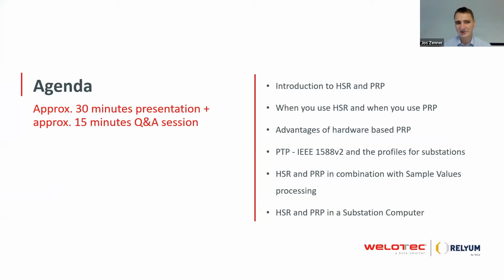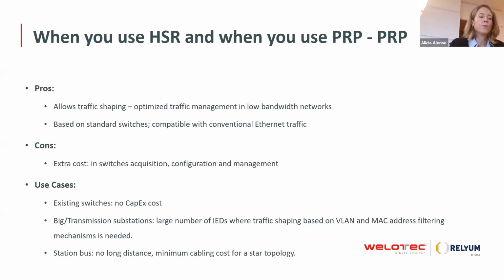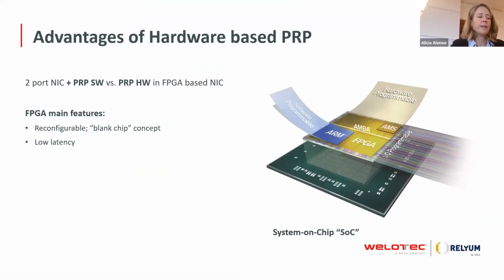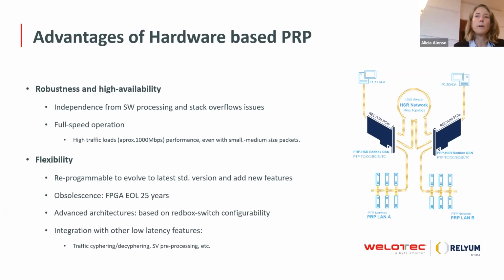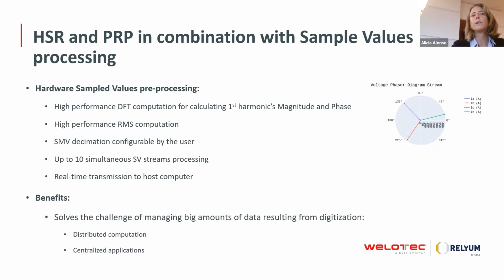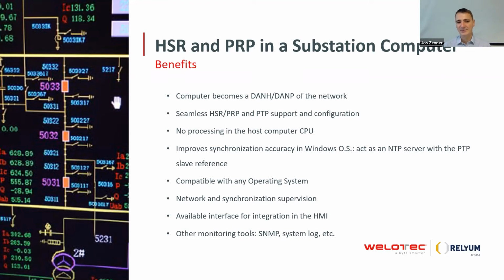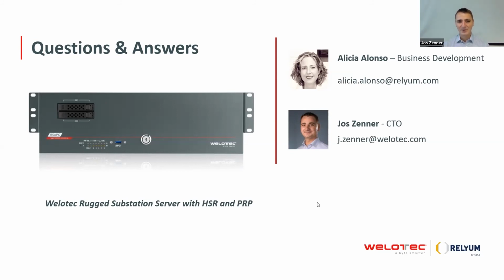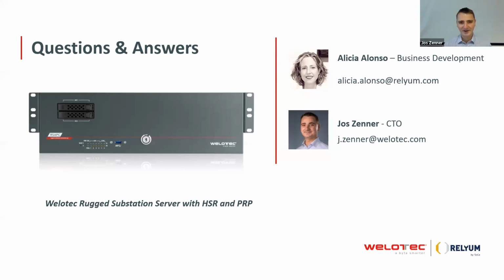How to use HSR, PRP and redundancy in substations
Online Event with Relyum focusing on HSR, PRP and redundancy in substations. Find out more about the advantages of hardware based PRP, HSR and PRP in combination with Sample Values processing, HSR and PRP in an Substation Computer and many more interesting topics.